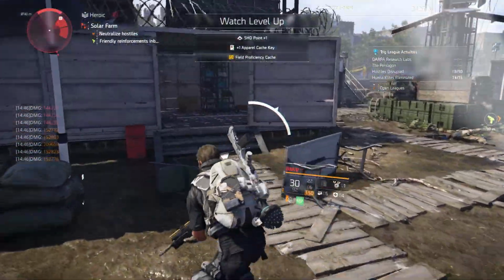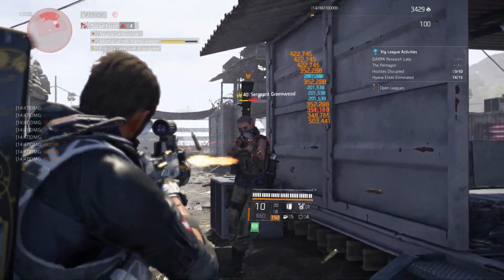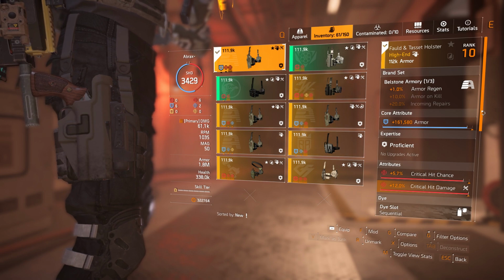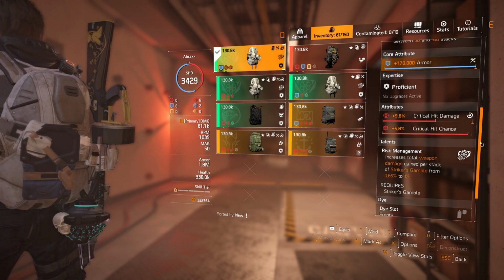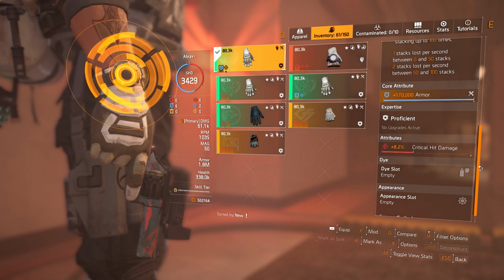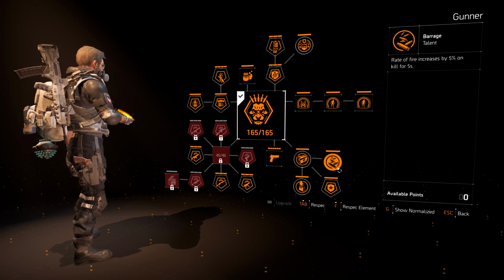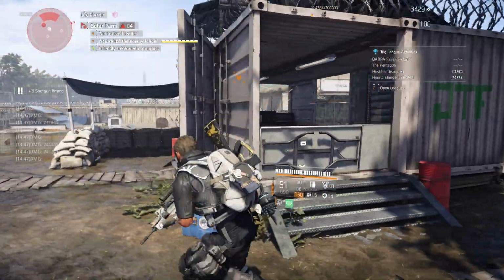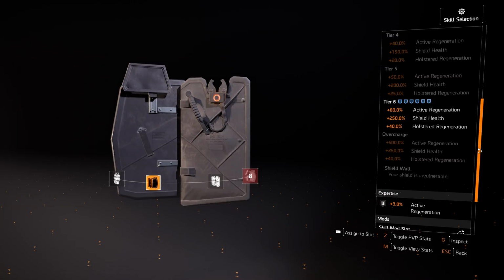Does 9K STRIKER Work in The Division 2?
In this video, I test one of the best builds in Tom Clancy's The Division 1 in Tom Clancy's The Division 2 to see if it's still a viable way to run the Striker gear Set today.

This build can be ran both solo and in groups and dominated the meta of the previous game.

Ways to support and more content below.

More Division stuff!